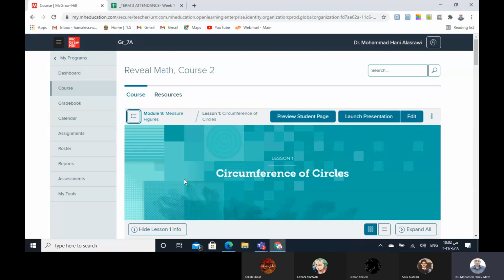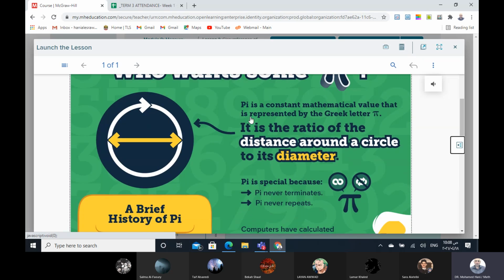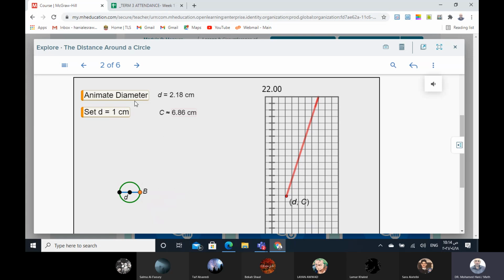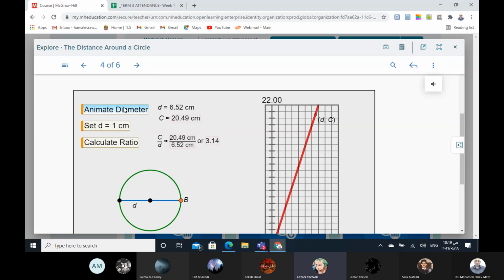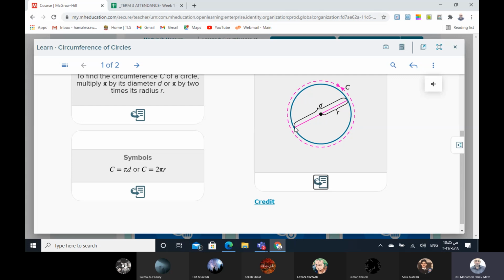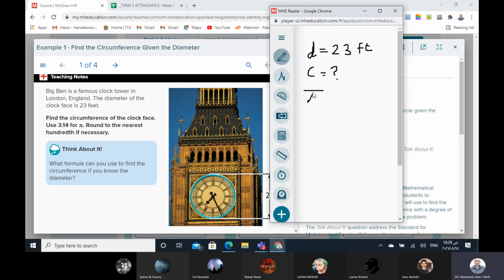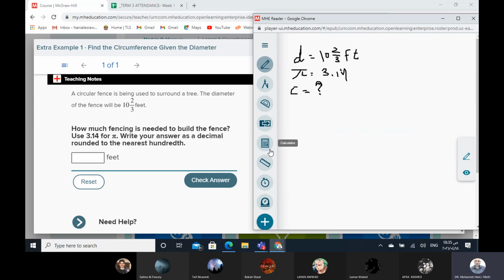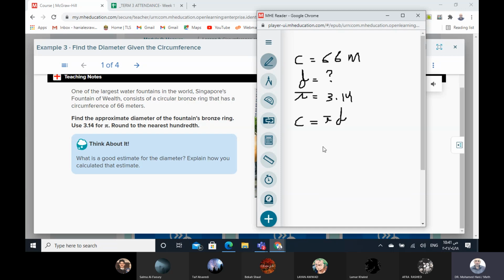Circumference of Circles.(1)